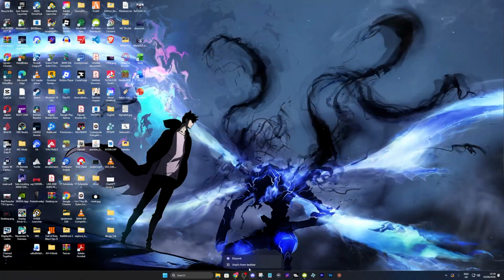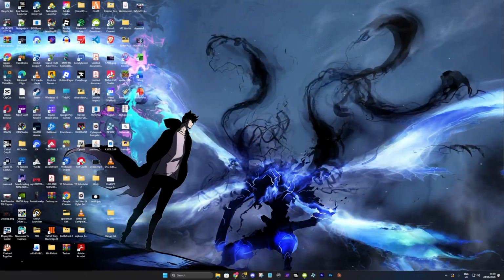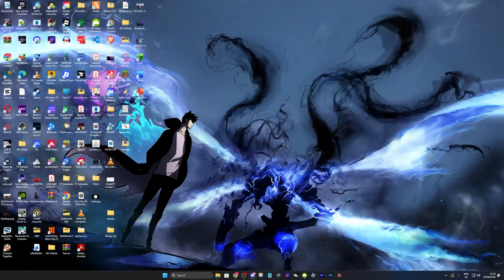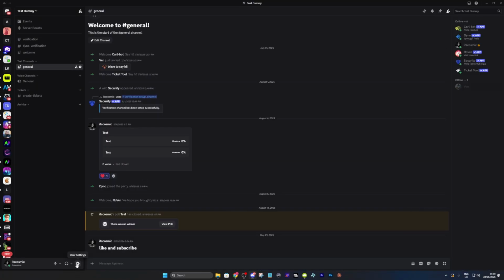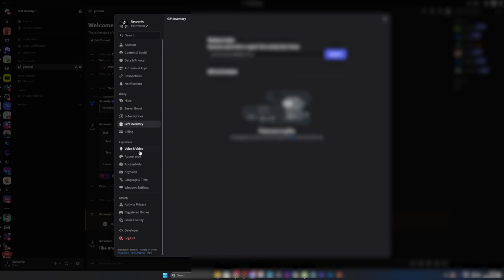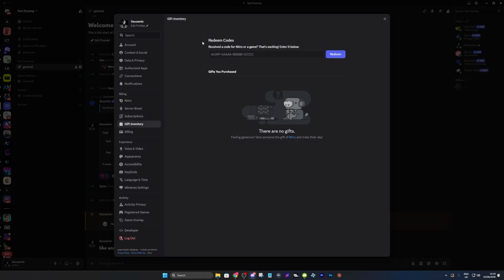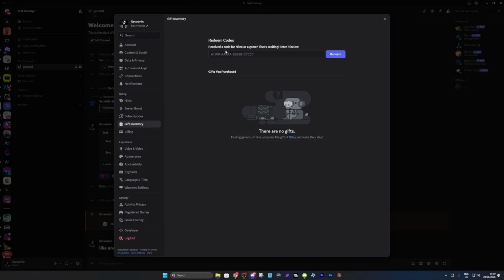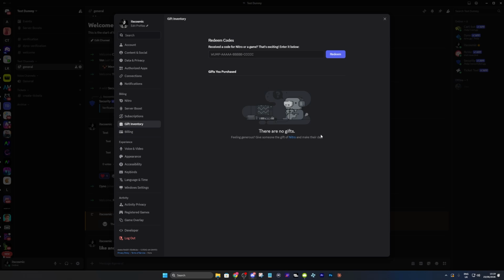How To Redeem Discord Nitro Code - Step By Step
How To Redeem Discord Nitro Code - Step By Step, Redeem Discord Nitro Code - Step By Step